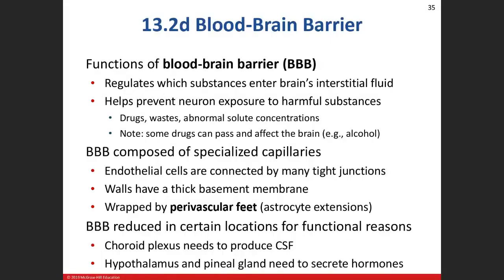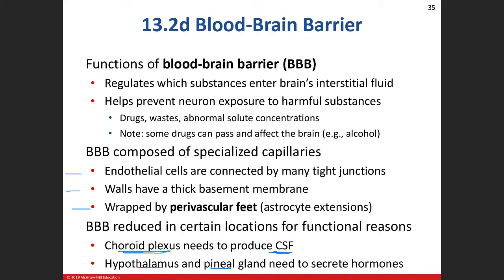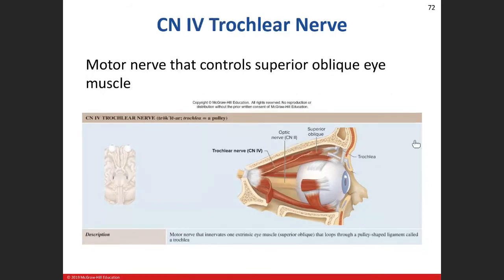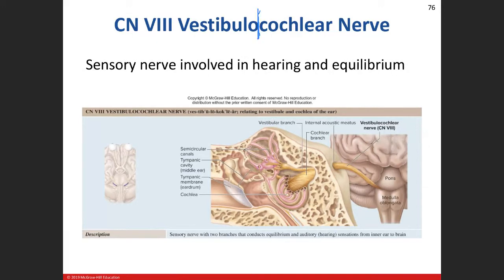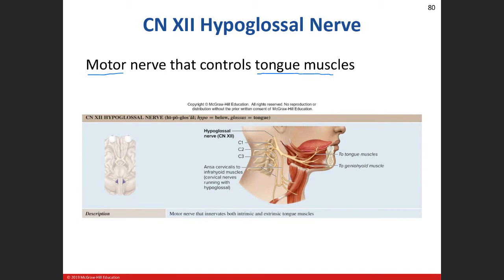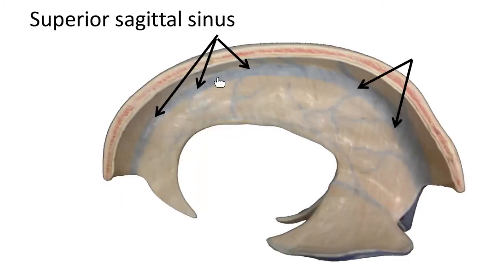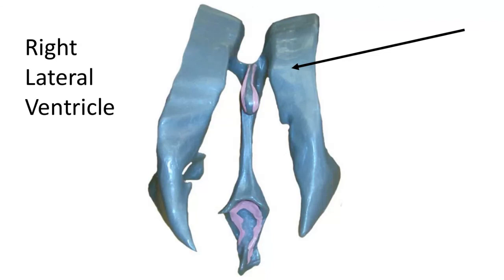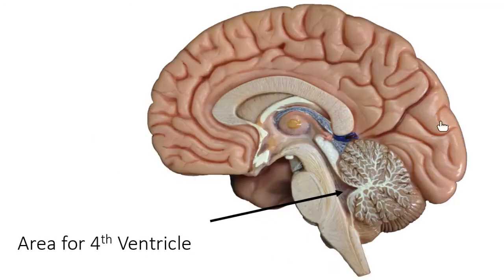Day 19: The Brain Chapter 13 Lab 03/16/21 Part 2